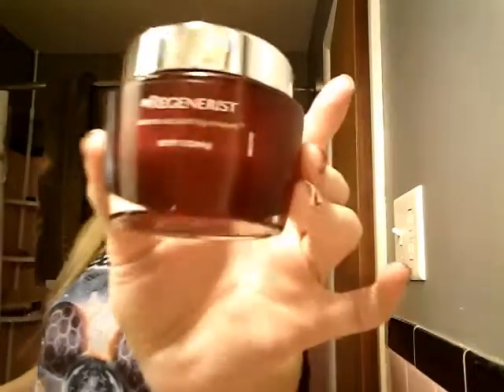Final Review on Olay Regenerist Micro-Sculpting Cream and Testing Moody Sisters Mint Scrub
I like the Micro-Sculpting cream, it's worth a try. I also like the Moody Sisters scrub but I'm not a big fan of the smell. The mint is very over powering.